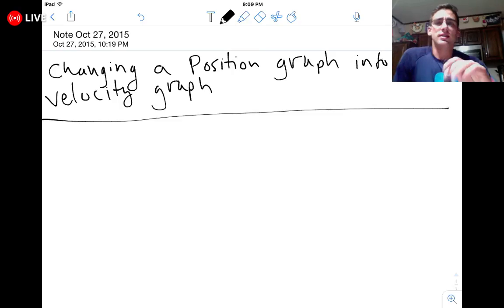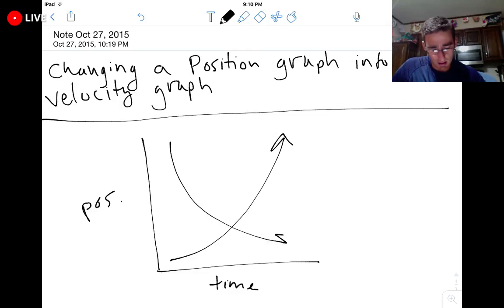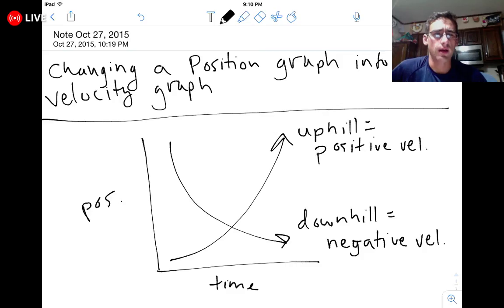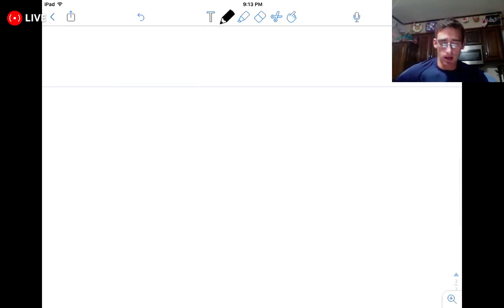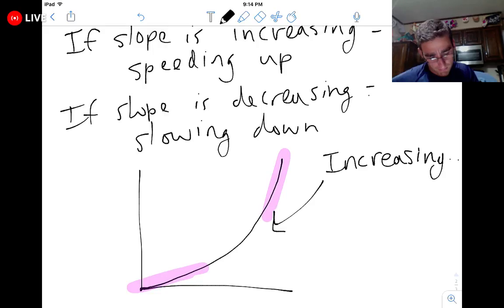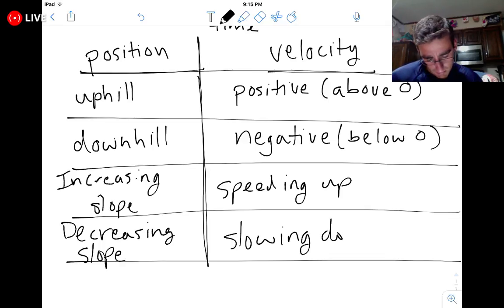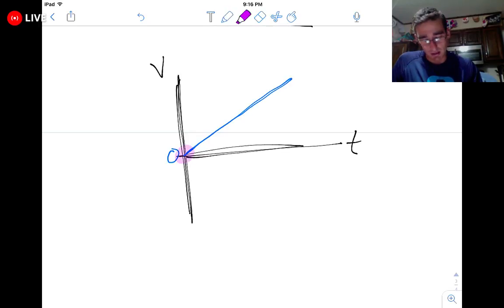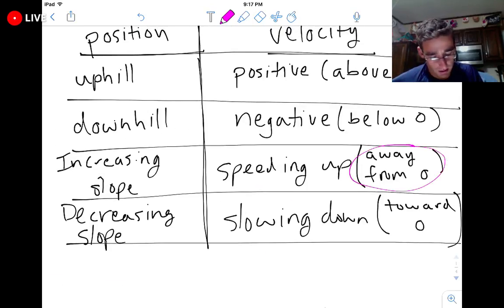Changing Position Graph to Velocity Graph